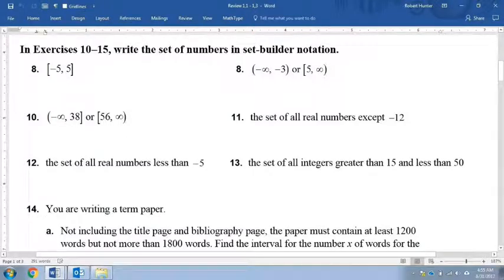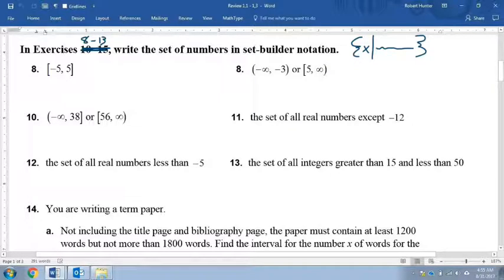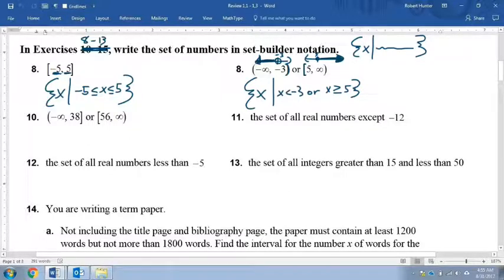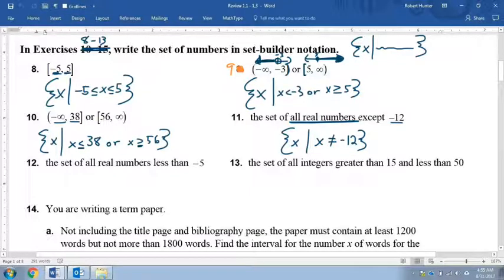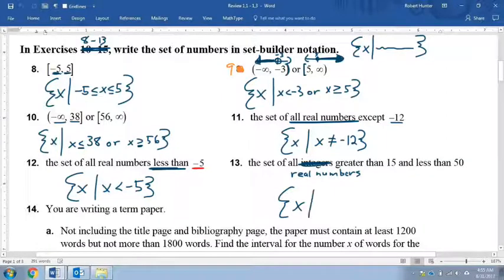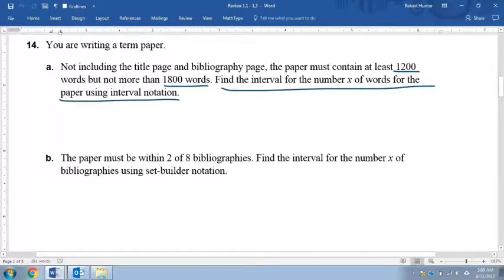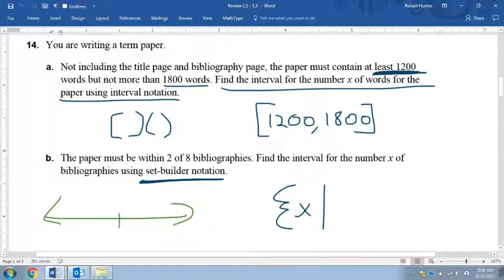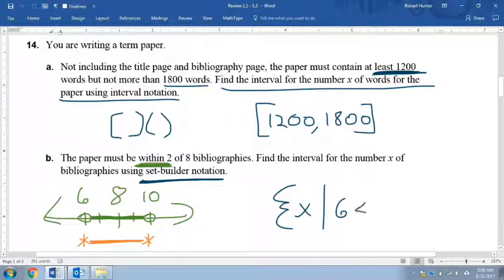Algebra 2 Review 1.1-1.3 - #8-14